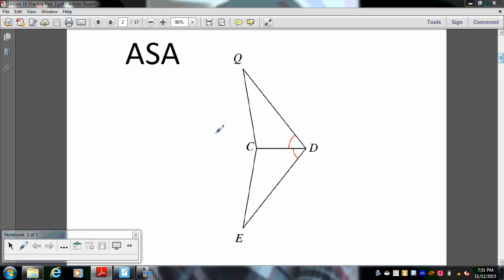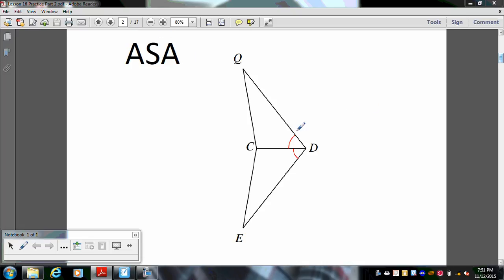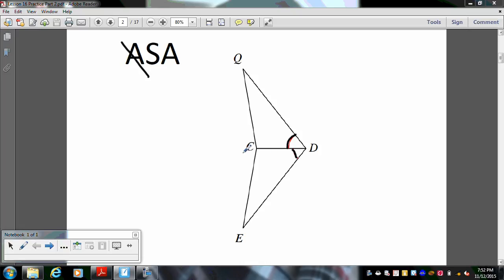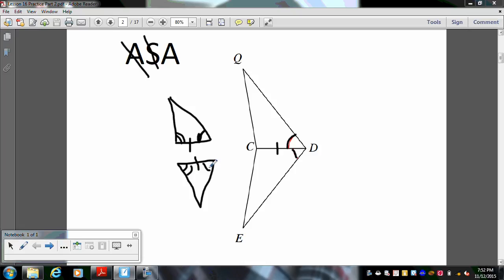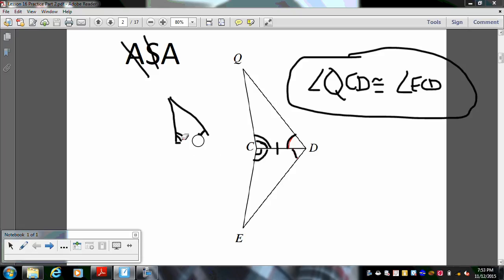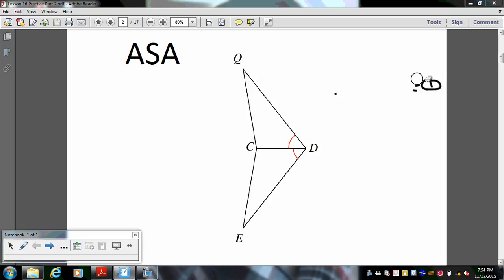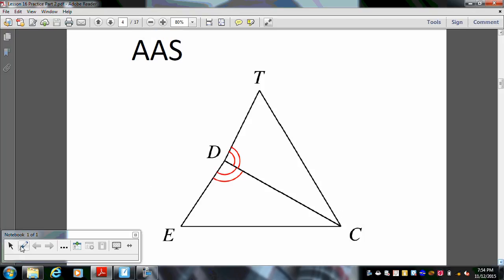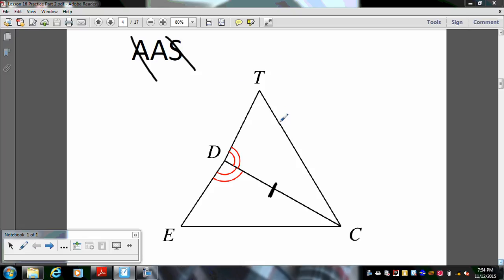Lesson 16 Part 2 Practice Examples